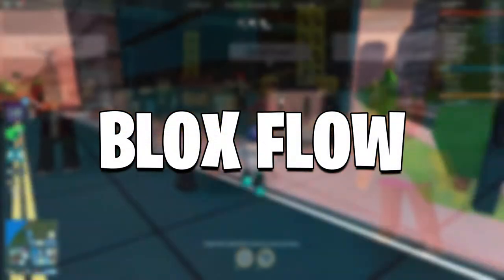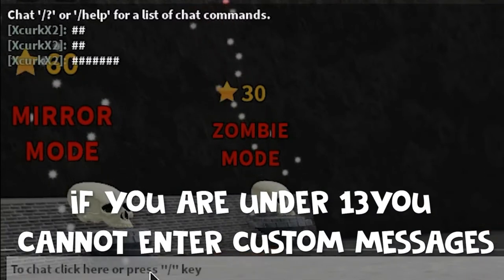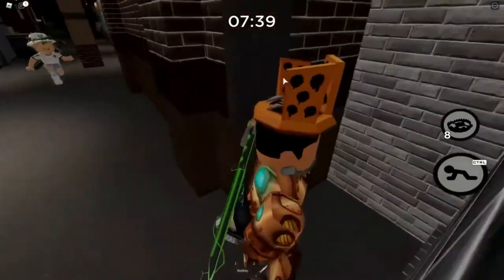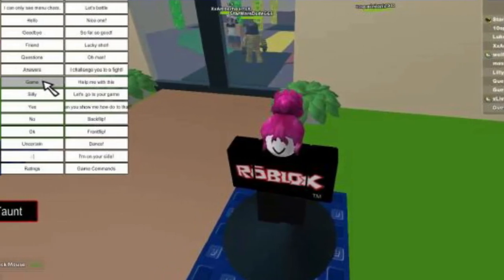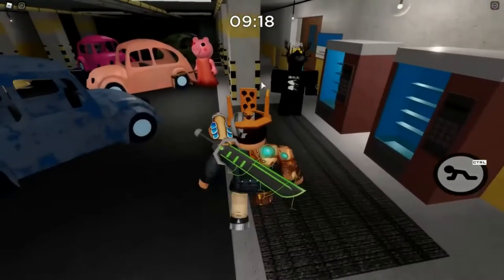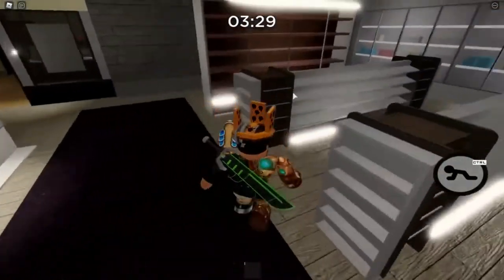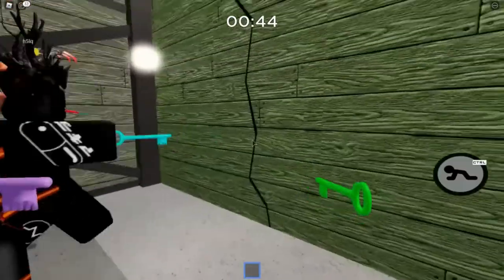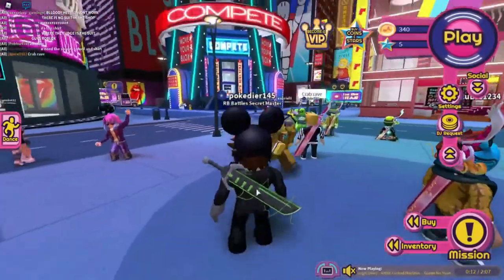How To Use SAFE CHAT in Roblox! (2021)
Today we're looking at how to use SAFE CHAT in Roblox! (2021)